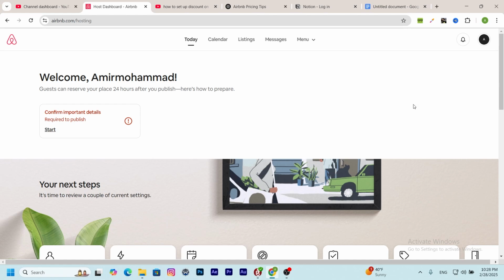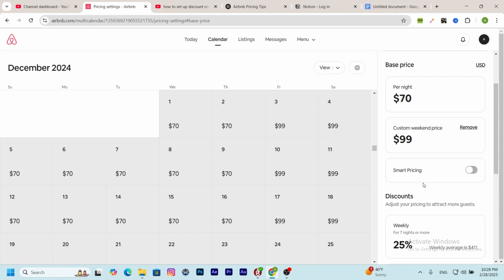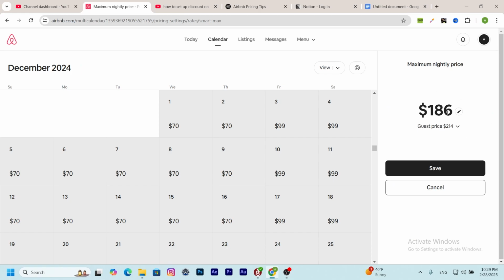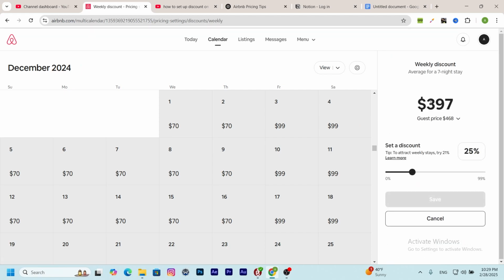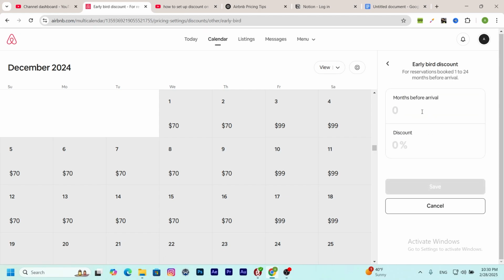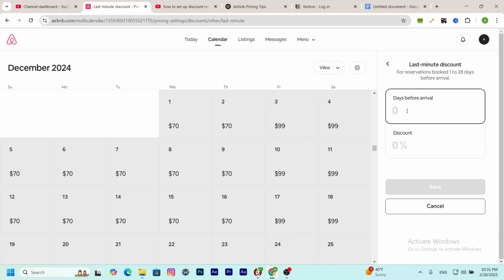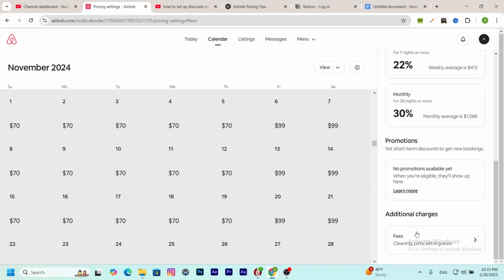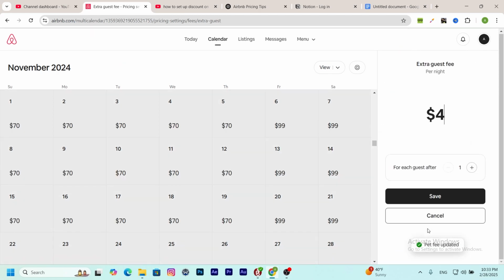Complete Airbnb Pricing Guide | Discounts, Smart Pricing, Fees & More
Want to master Airbnb pricing and maximize your earnings? In this video, I’ll walk you through all the pricing settings on Airbnb, including how to set up discounts, adjust base rates, use smart pricing, apply weekend pricing, long-term stay discounts, cleaning fees, extra guest charges, and more! Whether you're a beginner or an experienced host, these tips will help you attract more guests and optimize your revenue. Let’s get started!